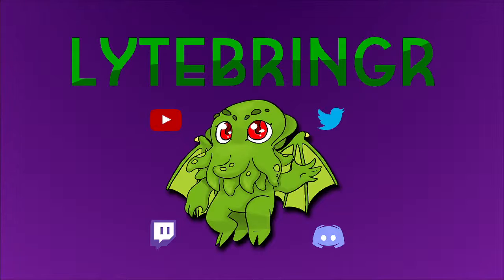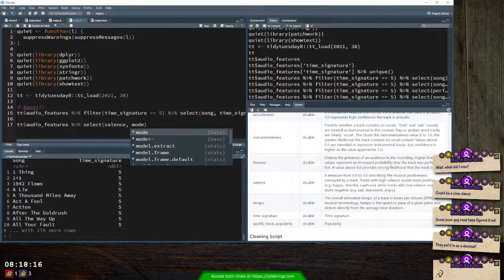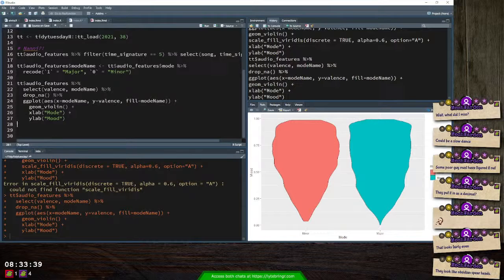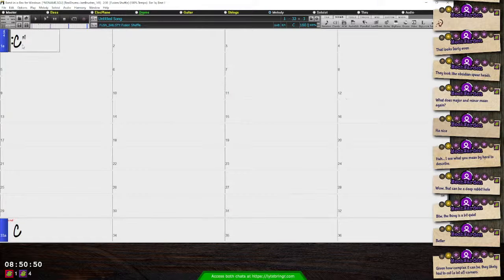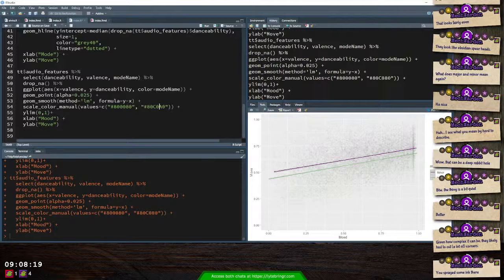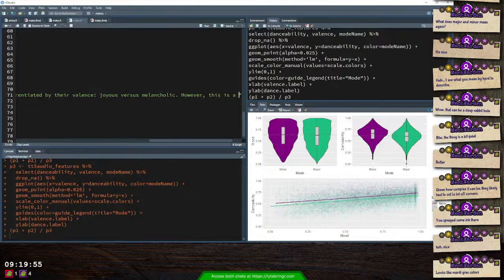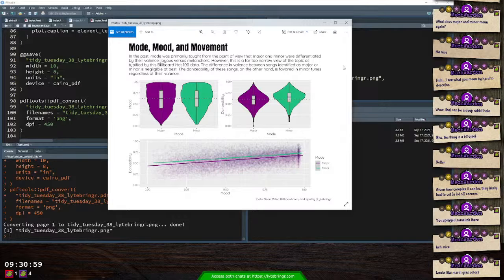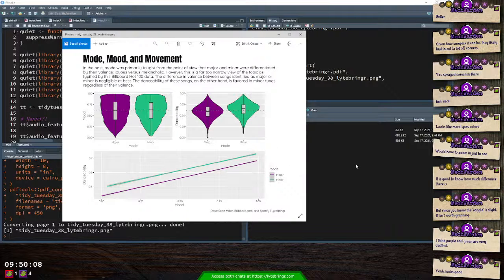[STREAM] TidyTuesday on Friday with Billboard 100